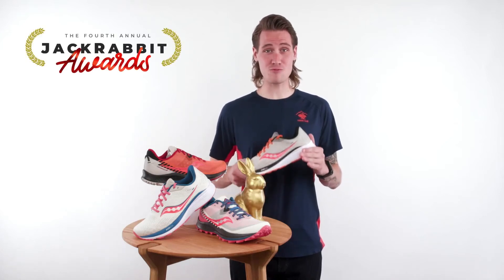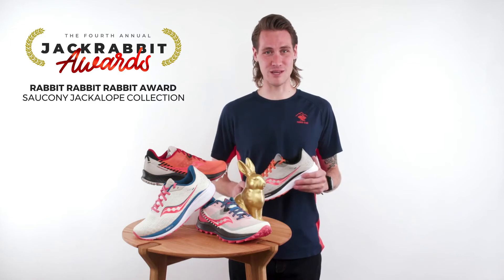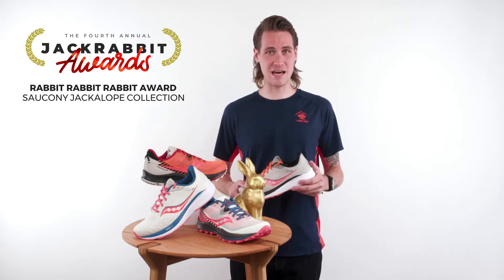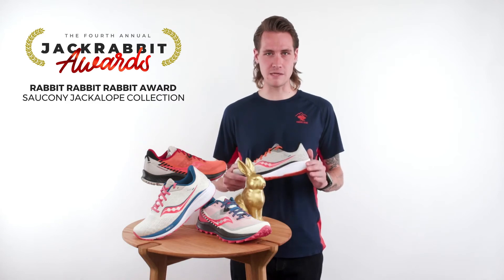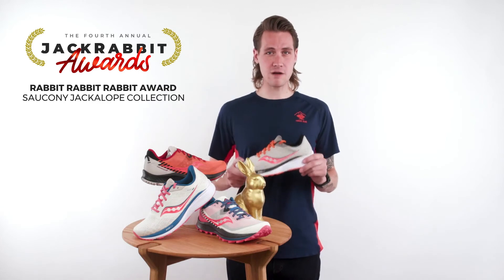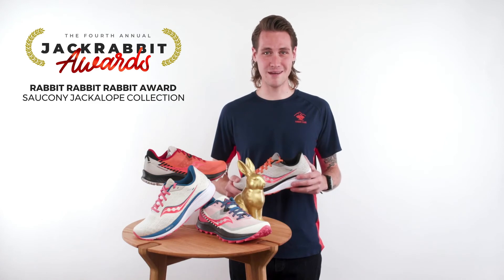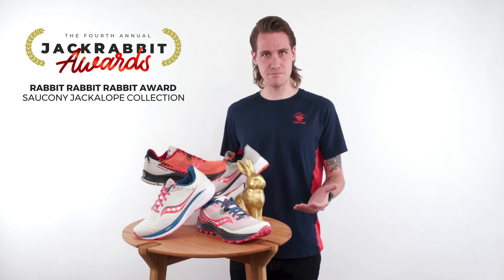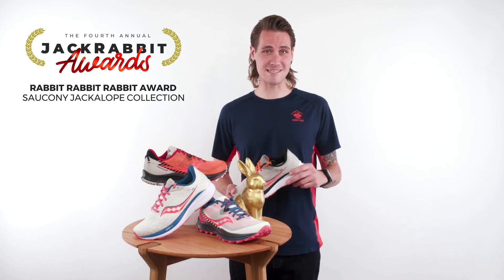JackRabbit Awards 2021: Saucony Jackalope Collection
The winner of the 'RABBIT RABBIT RABBIT' award: Saucony Jackalope Collection